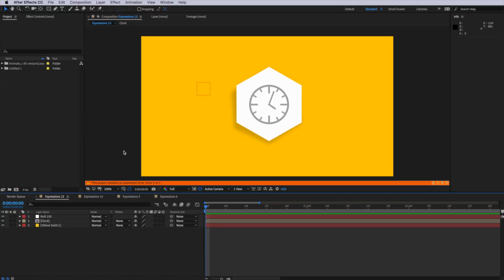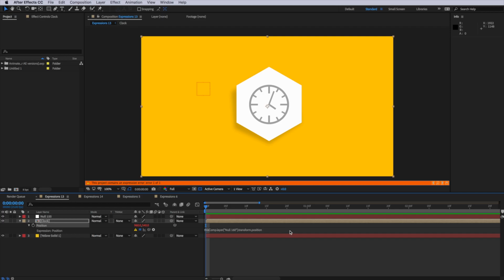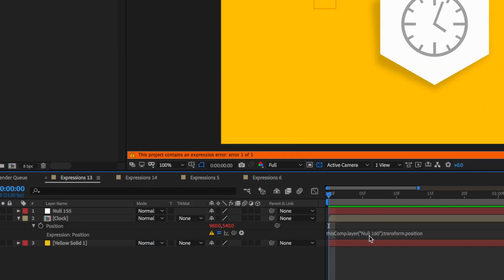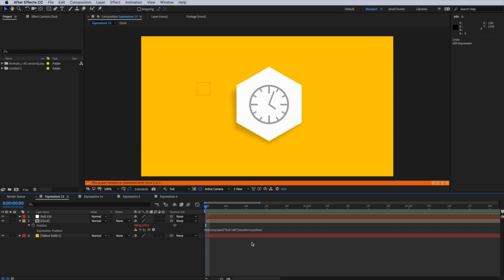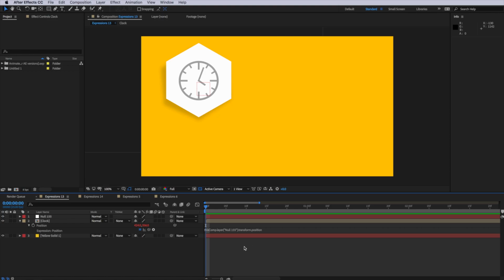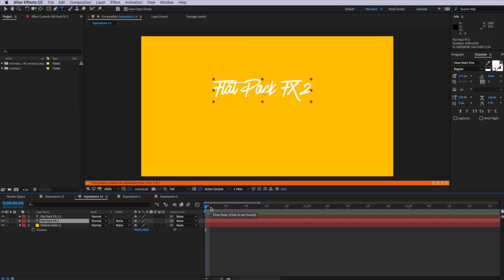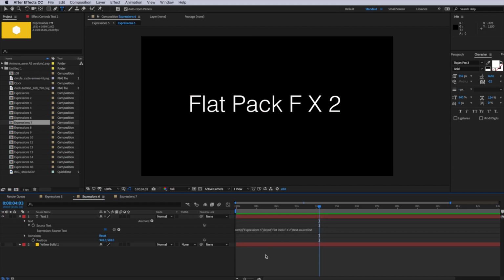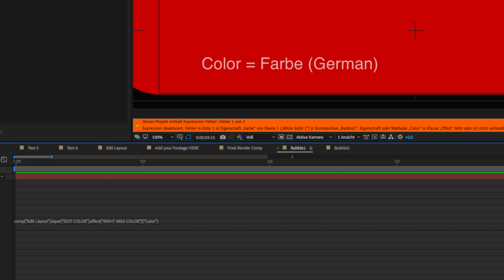5 Common Expression Errors | After Effects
ARE YOU NEW HERE? Take These Steps...